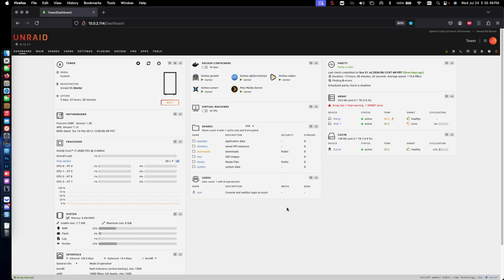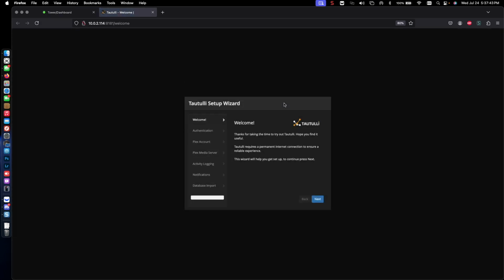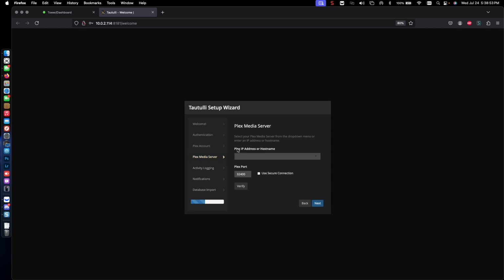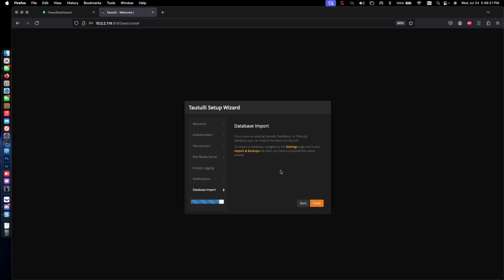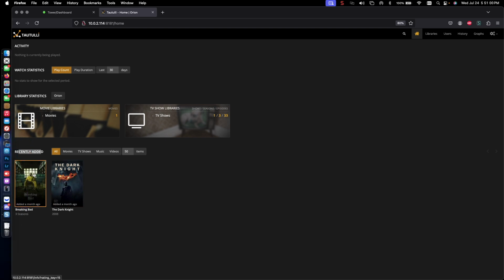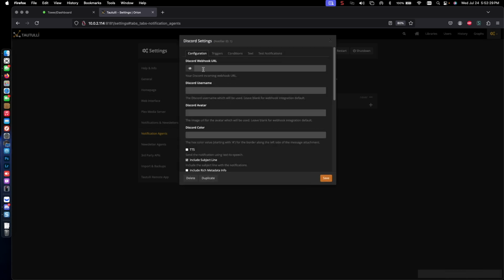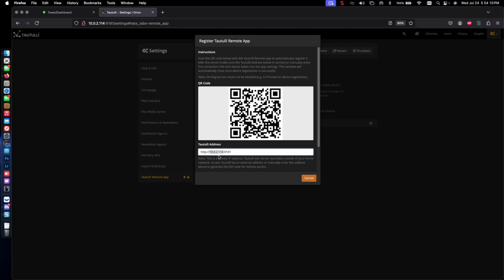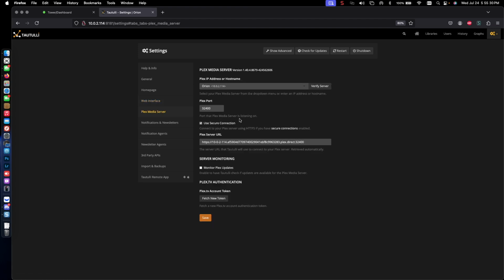Part 11 - Installing and Configuring Tautulli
Welcome back to IT Monkee! 🐵 In the eleventh part of our Unraid series, we're diving into Docker installation with Tautulli, a powerful monitoring and tracking tool for Plex Media Server. Tautulli provides detailed insights and statistics on your Plex server, helping you optimize and manage your media experience.

In this tutorial, we'll cover:
 - Installing Tautulli via Docker: Step-by-step instructions to install Tautulli on your Unraid server using Docker.
 - Initial Configuration: How to set up Tautulli for the first time and configure the basic settings.
 - Connecting to Plex: Integrating Tautulli with your Plex Media Server for seamless monitoring.
 - Using Tautulli: Exploring the key features and functionalities of Tautulli to get the most out of your Plex experience.
 - Advanced Settings: Tips and tricks for advanced configuration and customization.

Whether you're a Plex power user or just getting started, this video provides all the information you need to monitor and enhance your media server setup with Tautulli. Make sure to check out the previous videos in our Unraid series for more detailed guides.

Chapters:
00:00 Introduction
01:30 Installing Tautulli via Docker on Unraid
02:40 Initial Configuration of Tautulli
03:30 Connecting Tautulli to Plex
06:30 Using Tautulli Features
08:13 Advanced Settings and Tips
11:56 Conclusion

Leave your questions or suggestions in the comments below!